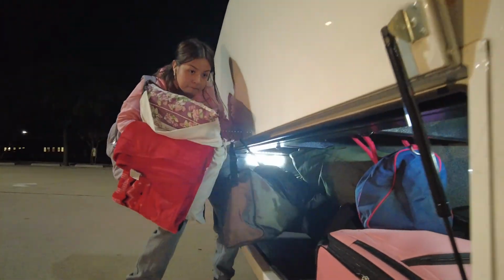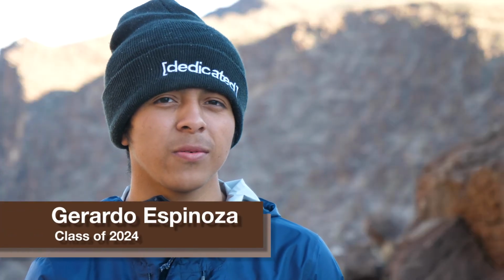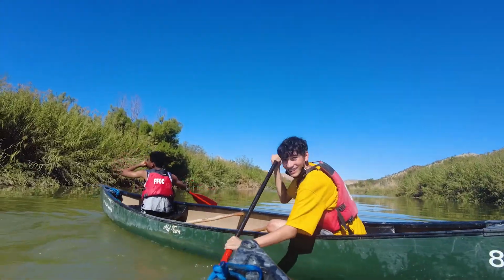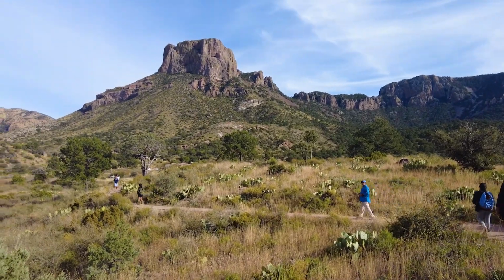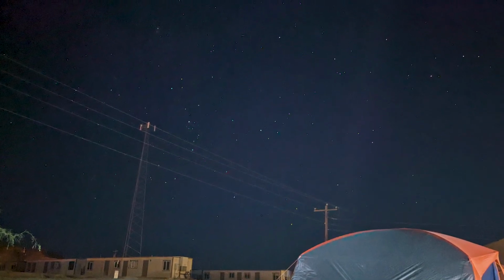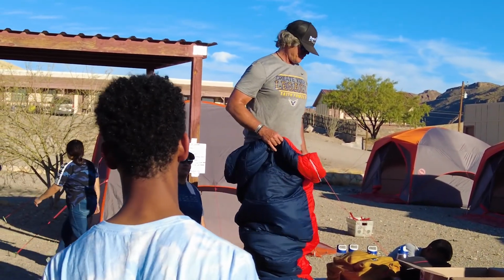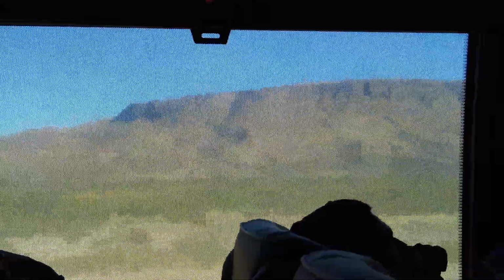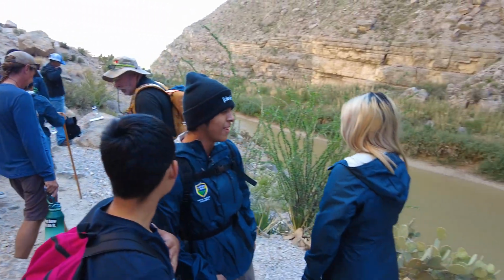EXPLORE360 10th Grade 2021 Big Bend Adventure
How was the 10th grade EXPLORE360 trip to Big Bend experience? Watch the video... 👀